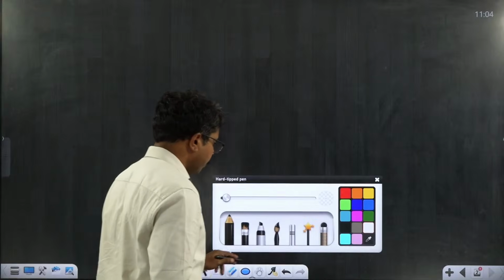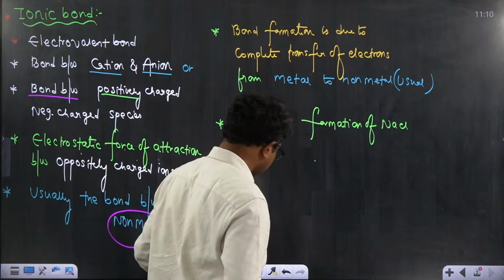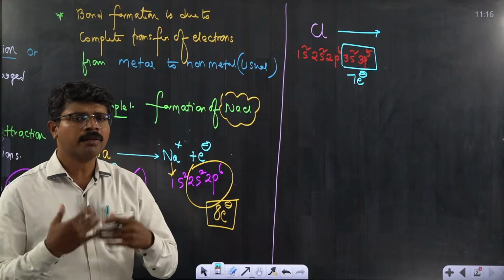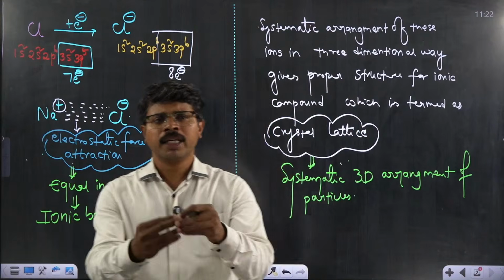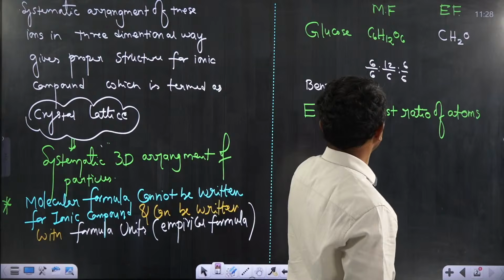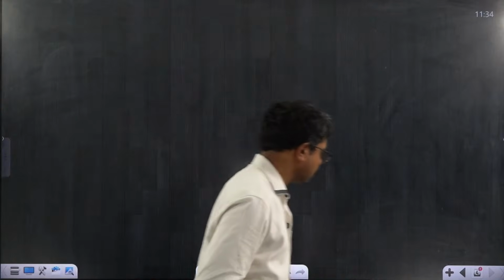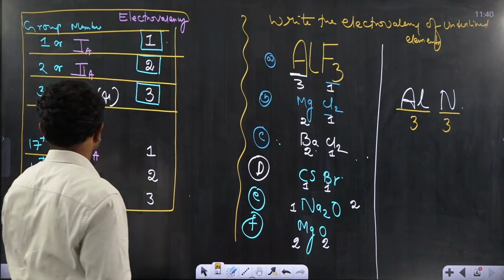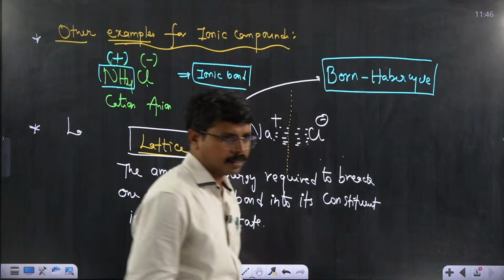Day 18 - Chemistry || NEET - Bridge Course for CBSE & SSC Students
🔴Re NEET 2026 Paper Solution The 18th day of the Chemistry Bridge Course introduces foundational concepts to help CBSE and SSC students transition smoothly into NEET preparation. Key topics include the importance of chemistry in NEET, basic atomic structure, chemical bonding overview, and tips on approaching chemistry questions in competitive exams. The session aims to build confidence and bridge gaps between board-level and NEET-level understanding.